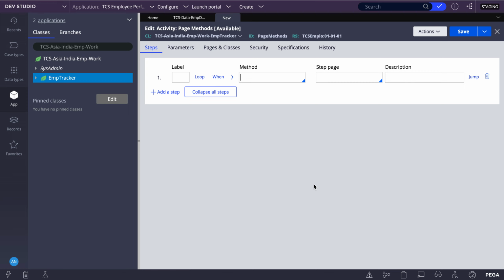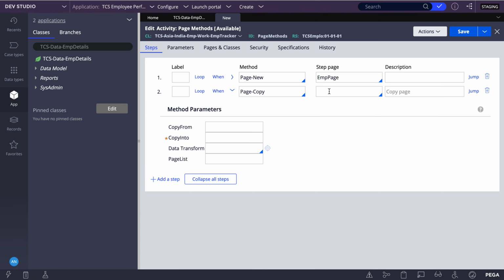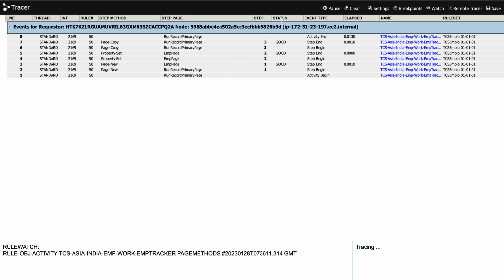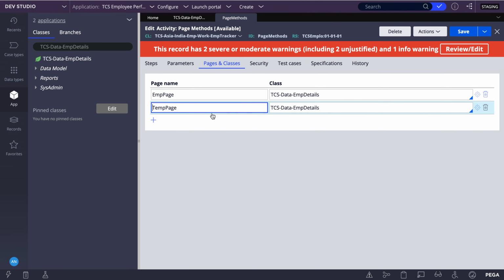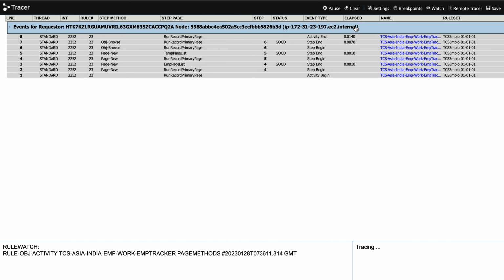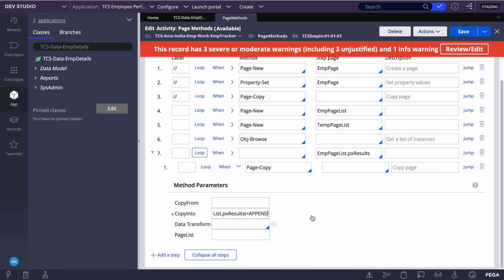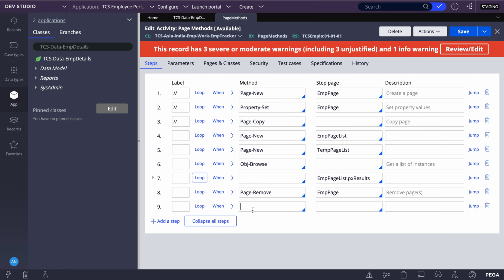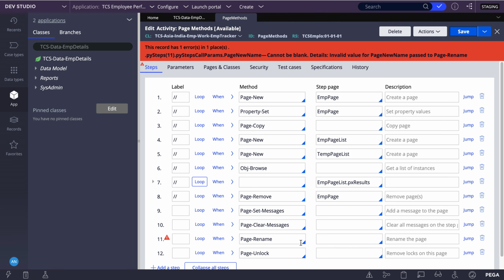Page Methods In activity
This video will cover the different types of page methods in activity.